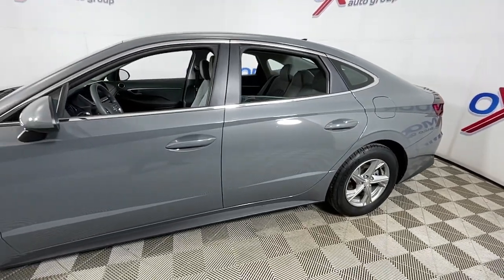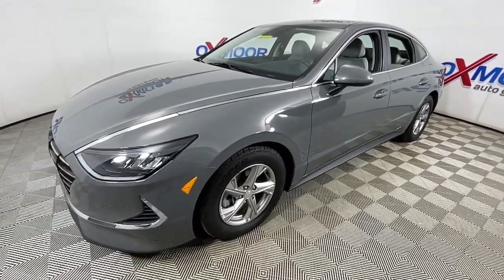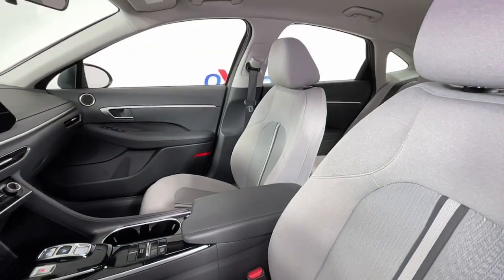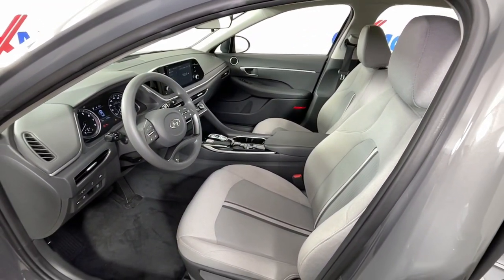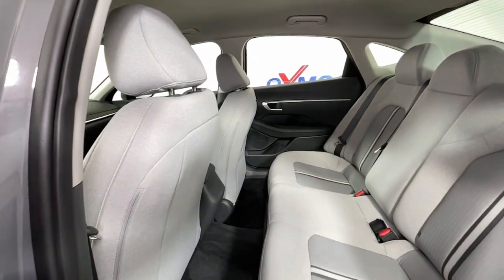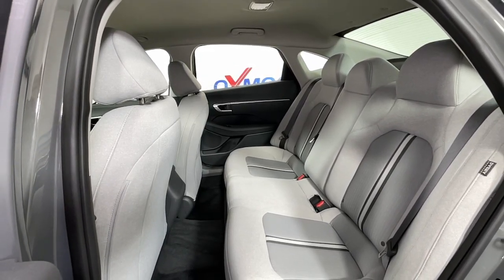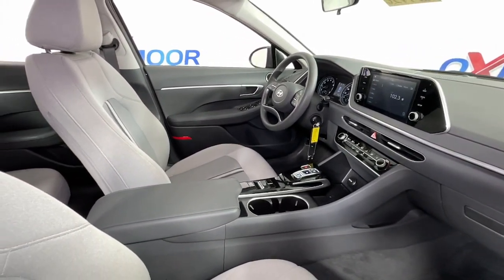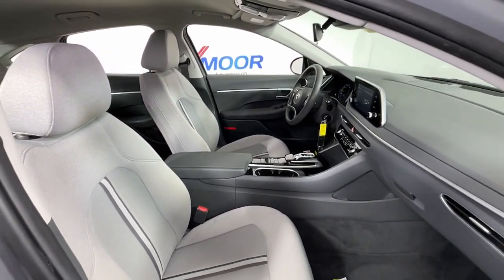2020 Hyundai Sonata at Oxmoor Mazda | Louisville & Lexington, KY MU7426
Hampton Gray Used 2020 Hyundai Sonata SE available at Oxmoor Mazda in Louisville, Kentucky. Servicing the Lexington, Elizabethtown, KY New Albany, IN Jeffersonville, IN area.

Oxmoor Mazda
7913 Shelbyville Rd

2020 Hyundai Sonata SE Vehicle is at OXMOOR MAZDA.